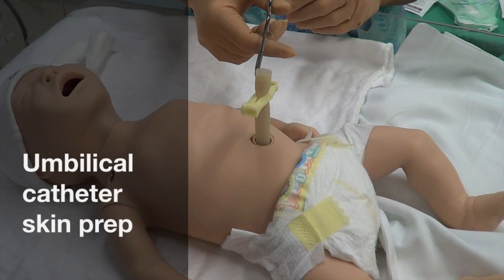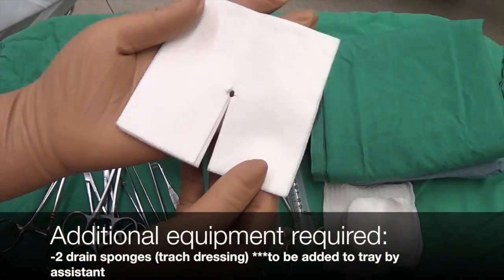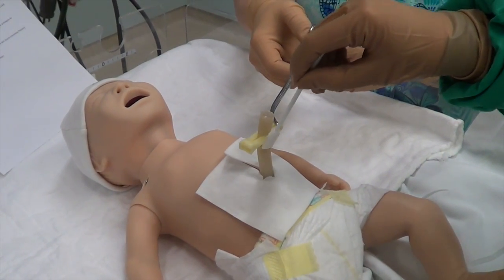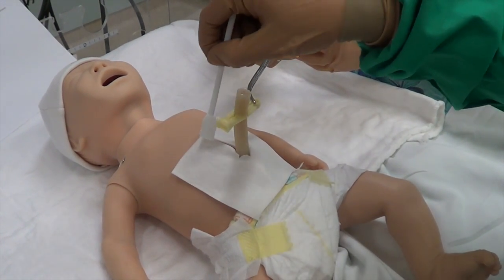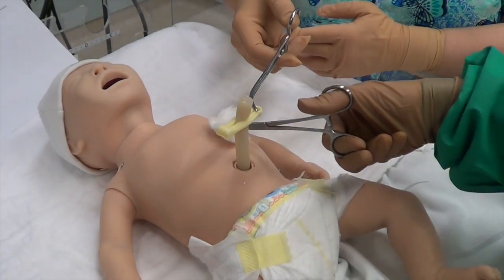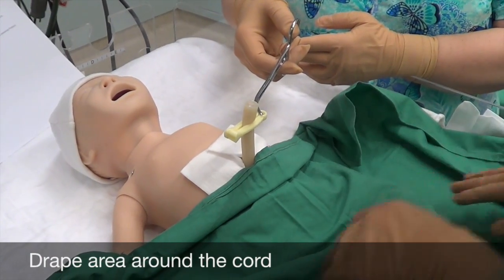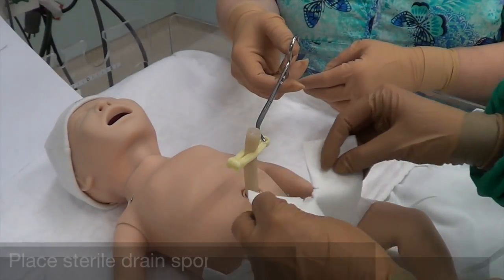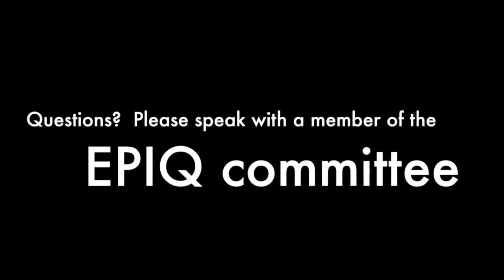Video 2: Umbilical catheter skin prep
Demonstration of skin preparation for insertion of umbilical lines in newborns.  This technique is a new one in our centre which minimizes the risk of skin breakdown in premature infants from the antiseptics